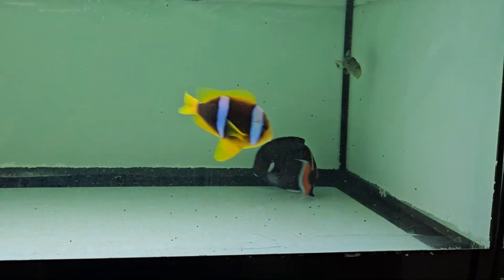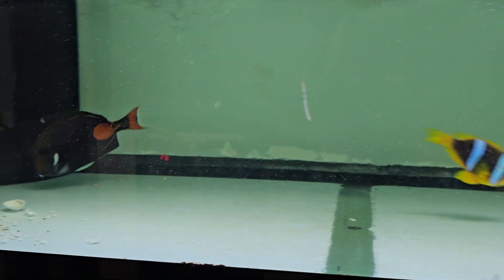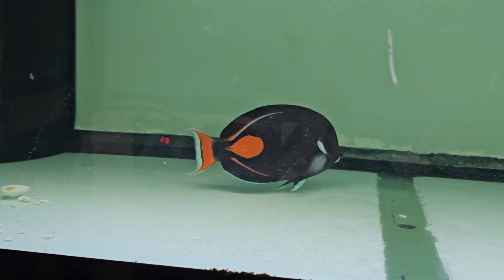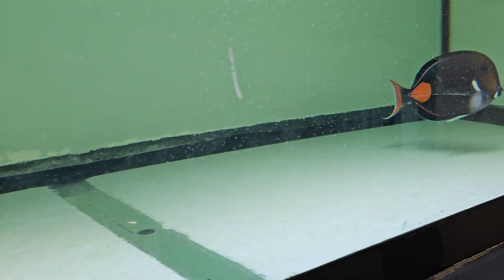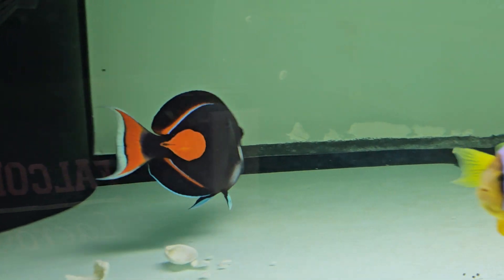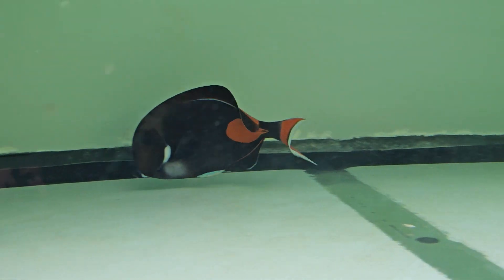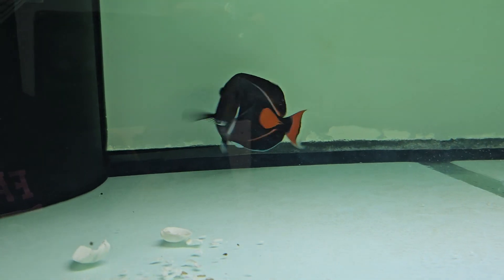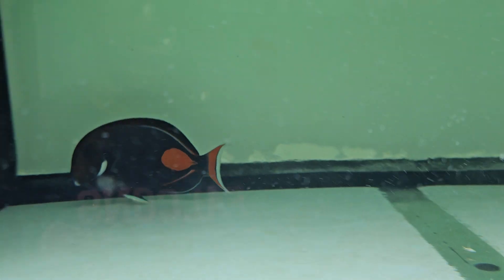Achillies Tang $749 - Tahiti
approx 7 inches and gorgeous!

Ed
the Reef Corner